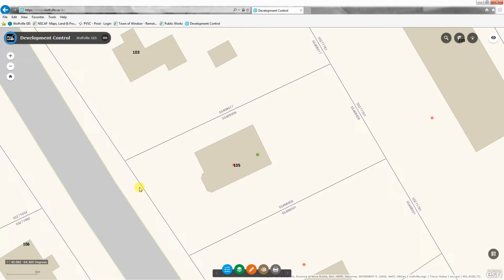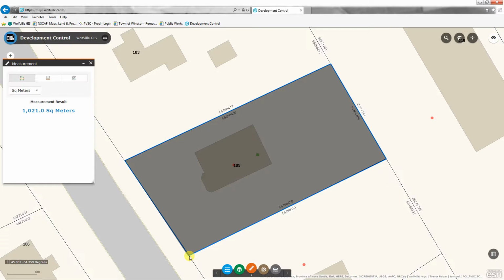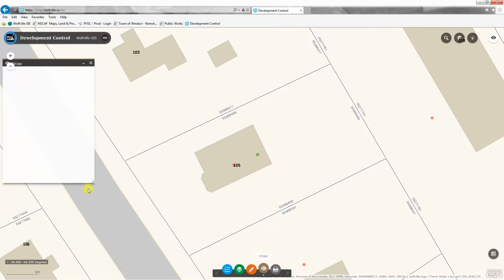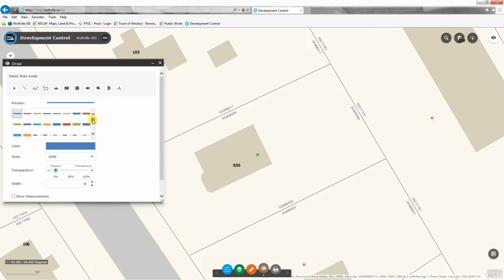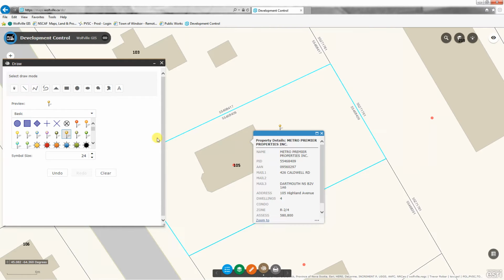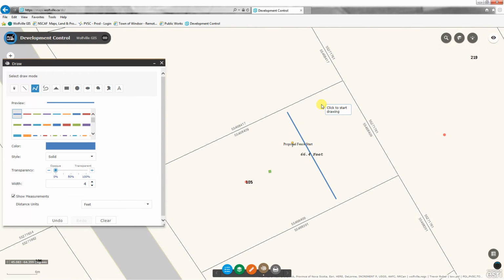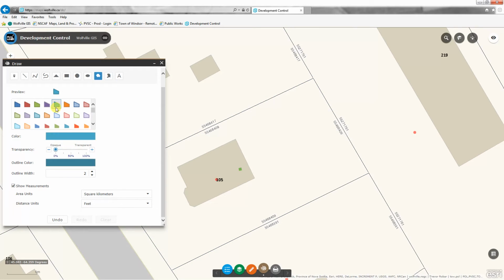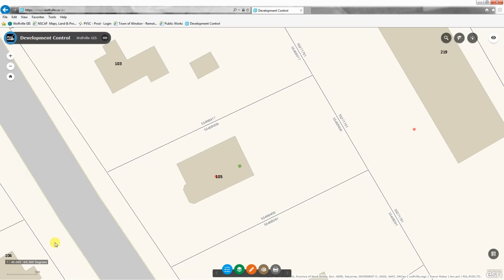How To - Basic Measure & Draw Tools using WolfvilleGIS Apps.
Tips on measuring area and length. Draw lines, area, and text on screen.